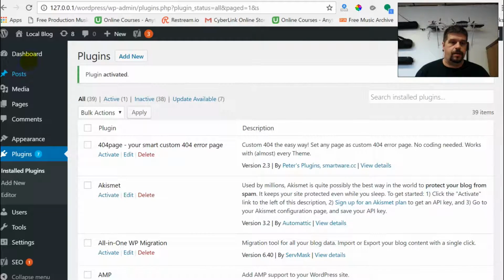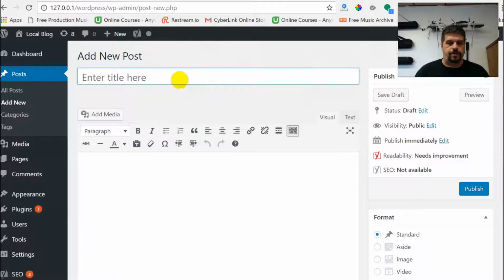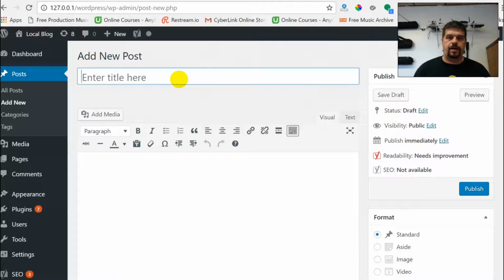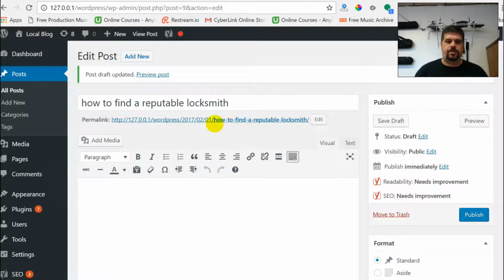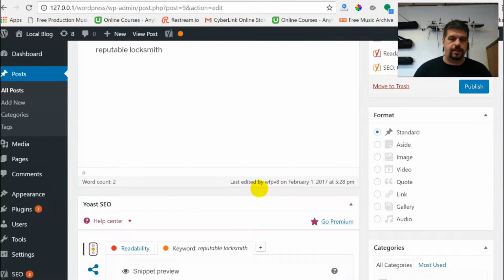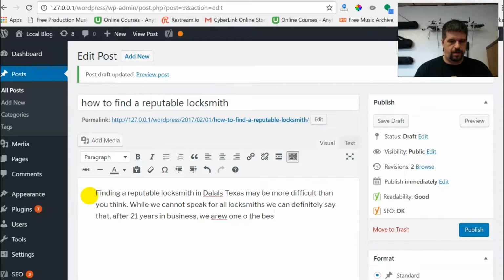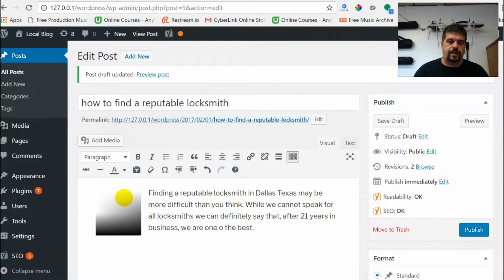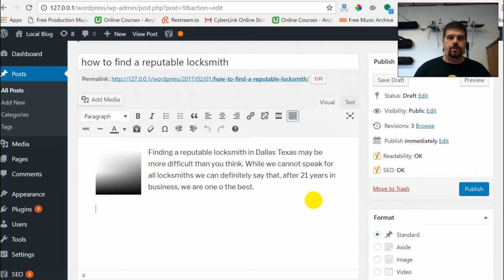How To Post A Blog On A WordPress Website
New website owners often ask me how to do various things on their new WordPress website. One of the most frequently asked questions is how to post to the blog section of their new site. In this video I begin to answer the question. It turned into such a deep topic that I will have to post future videos on other aspects of it.